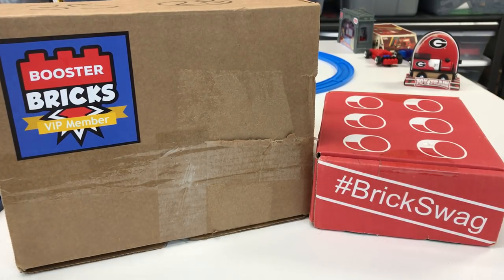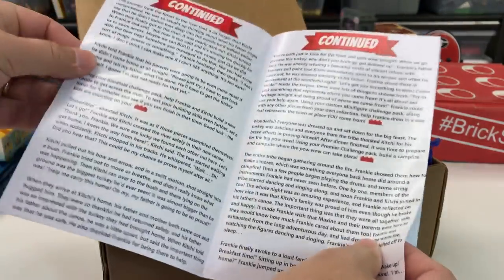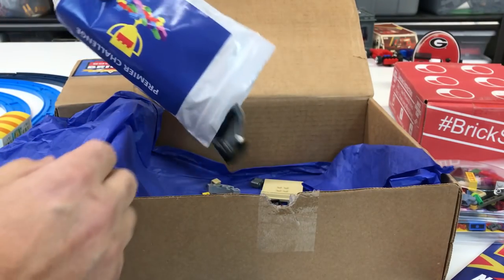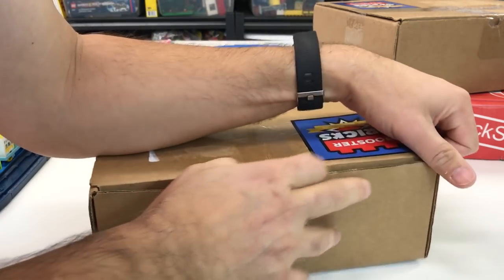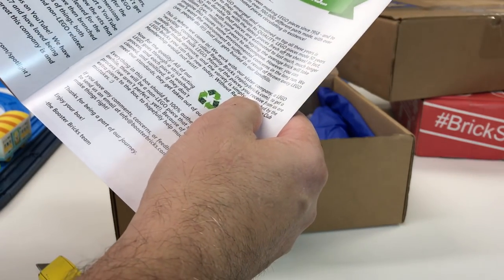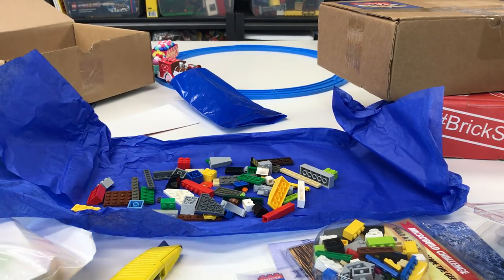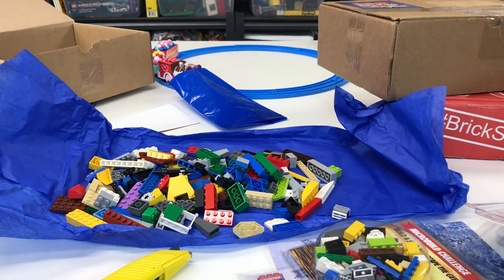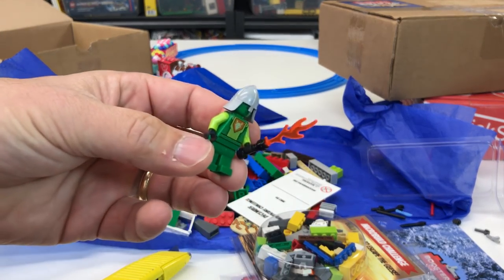LEGO “Haul” - I’m not really into Booster Bricks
The November and December of Booster Bricks. Booster Bricks is an all LEGO loot box with stories and build challenges for kids. BrickTsar LEGO® Collector - LEGO How to, History, Hauls, and Humor!

Basically it is an expensive way to sell unsorted LEGO at high prices.